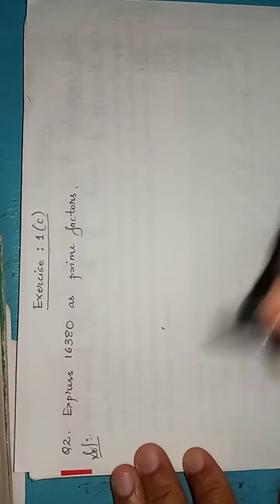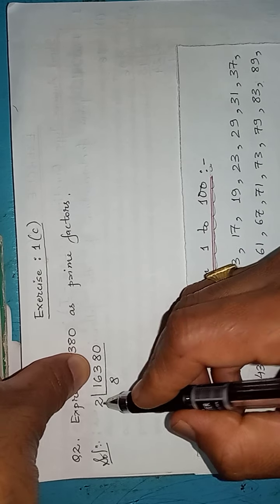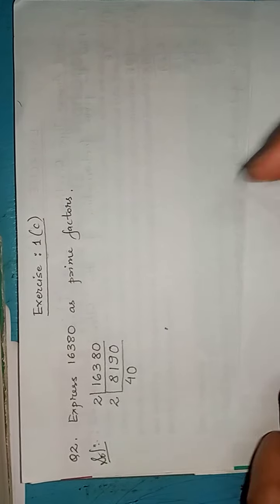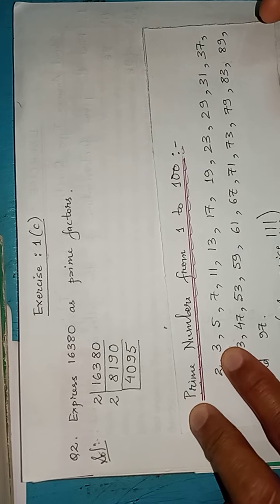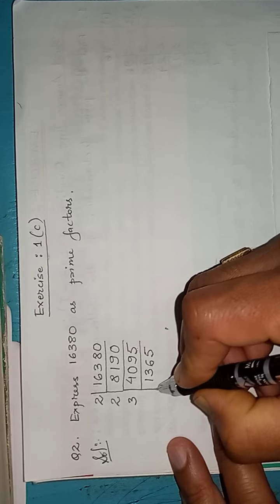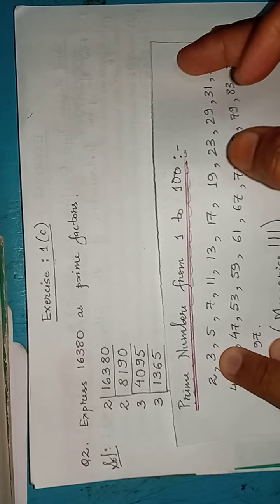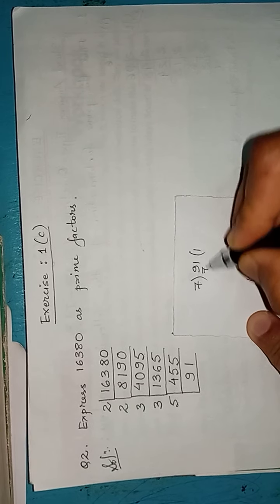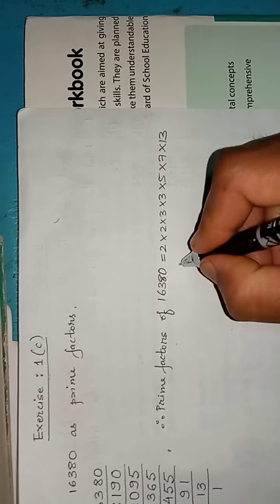Class 10 Maths (MBOSE) Video - 10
Exercise 1(c) Q2. Solution